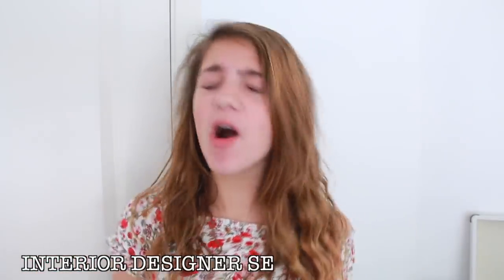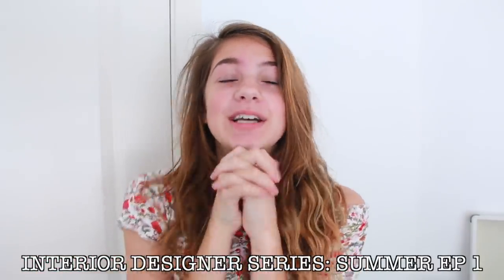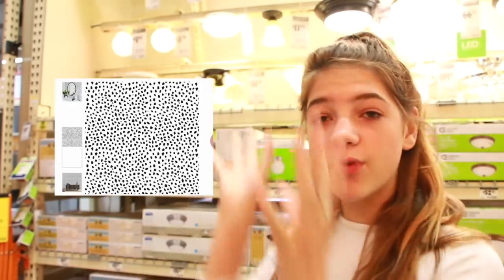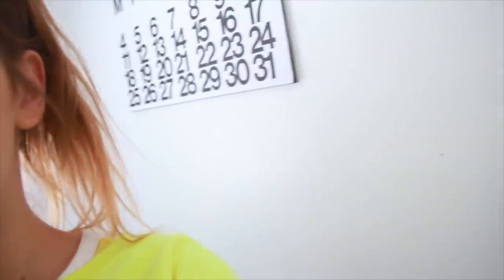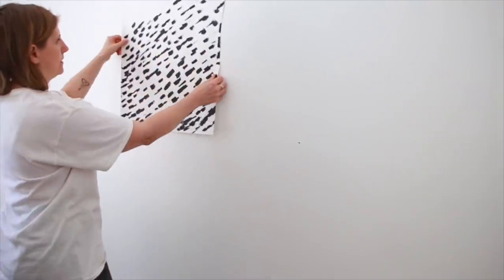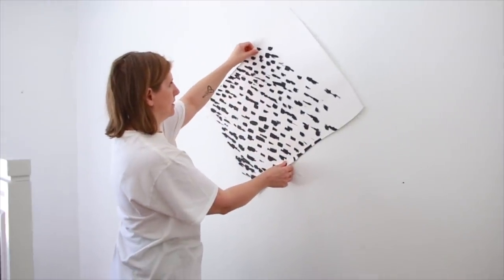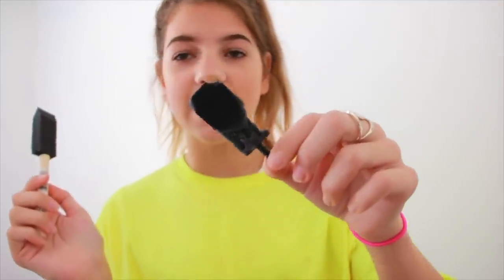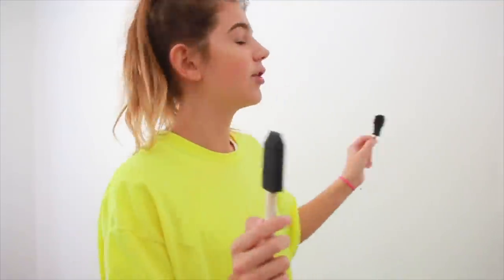Painting my wall! Summer room EP. 1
Room make over time! It is summer and I feel INSPIRED. Cheap and easy, this cost me $8 to do. This is part of my Interior Design Series I had this idea, one idea that inspired my whole room - to do wallpaper. but we decided to paint it rather than buy the wall paper. Wait until you see the rest of my room! I love it!!!

ANNIE ROSE POSTING SCHEDULE:
Wednesdays (sometimes) - 1pm CST school year: 9am CST vacation
Thursdays - Lifestyle 1-2pm CST school year: 9am CST vacation
Fridays - Vlog 1-2pm CST school year: 9am CST vacation
Saturdays - Lifestyle 9am CST all year
Sundays - Vlog 1-2pm CST school year